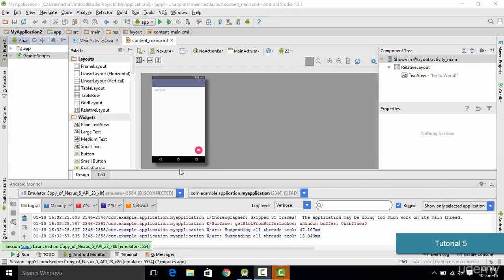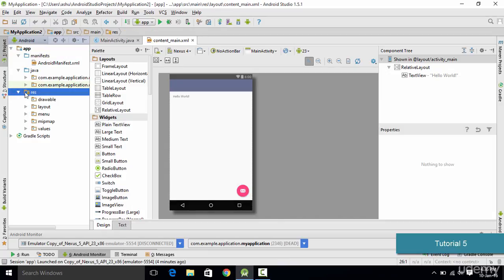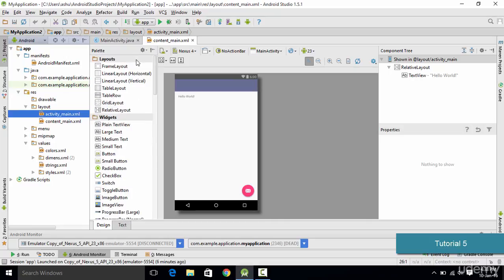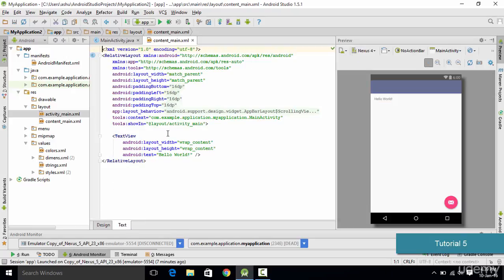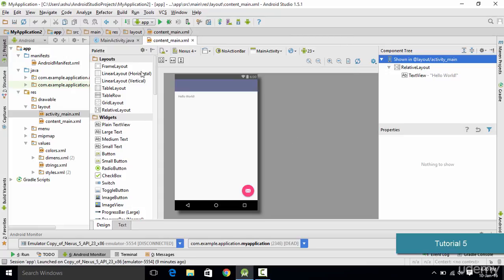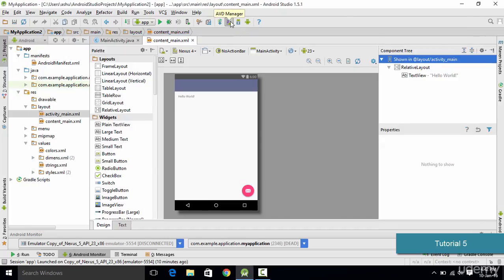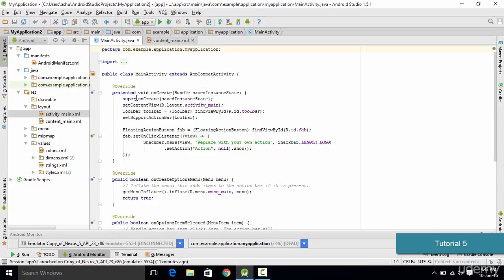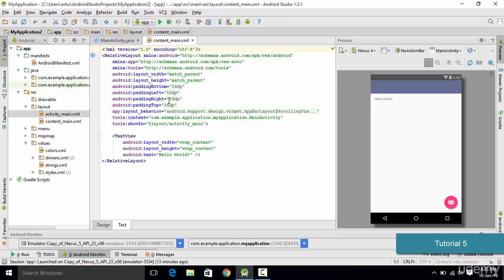Overview Of The Interface